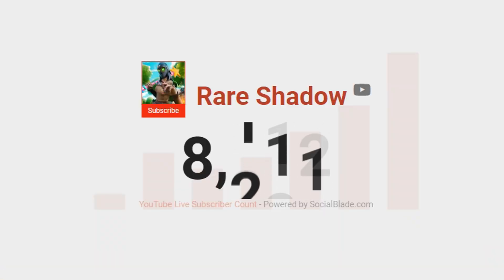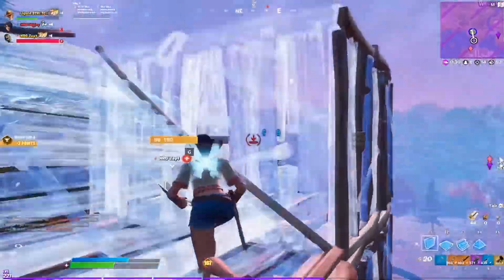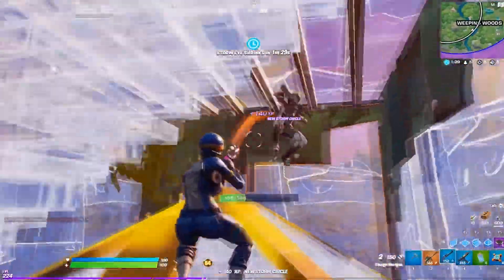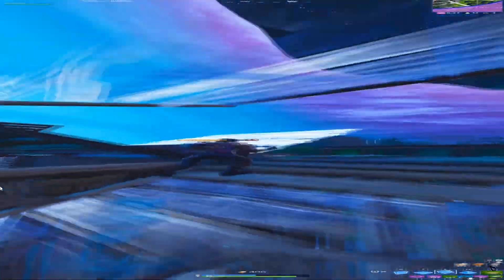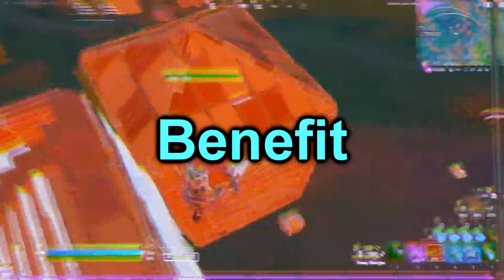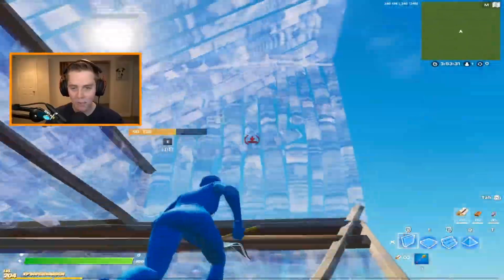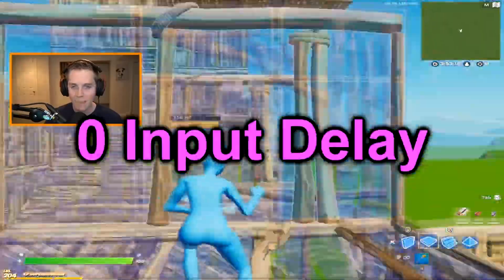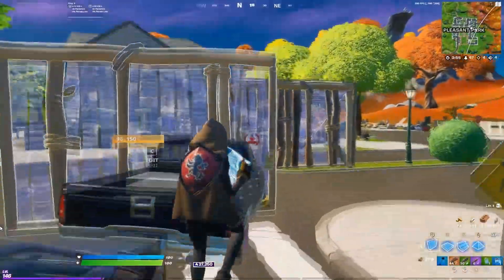Top 5 BEST Stretched Resolutions in Fortnite Chapter 4! - Huge FPS Boost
Today I go over the Best Stretched Resolution Fortnite Chapter 4. This also gives a Fortnite FPS Boost and I also cover How to get Stretched Resolution in Fortnite PC. This is also Martoz Stretched Res and like I said before How to Get Stretched Resolution in Fortnite. Overall these are the best Fortnite Settings and the Best Stretched Resolution Fortnite low end PC. This also gives an FPS Boost Fortnite